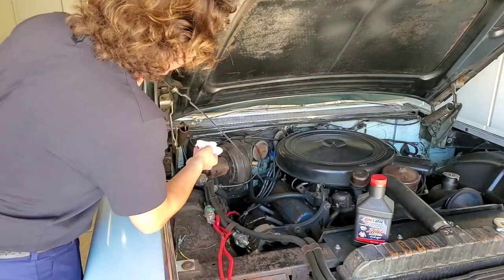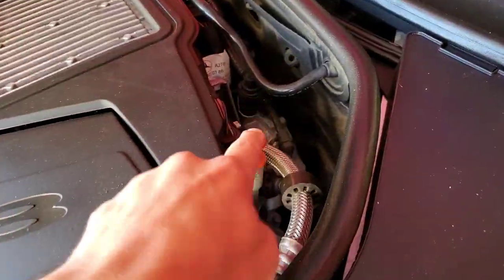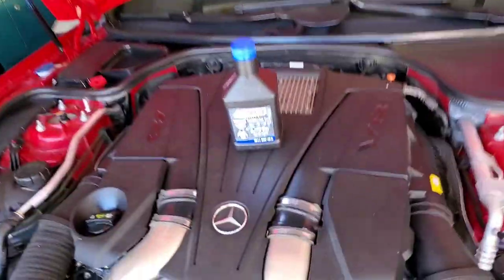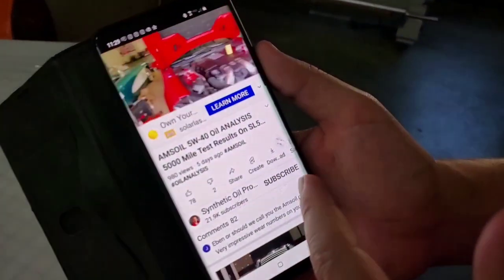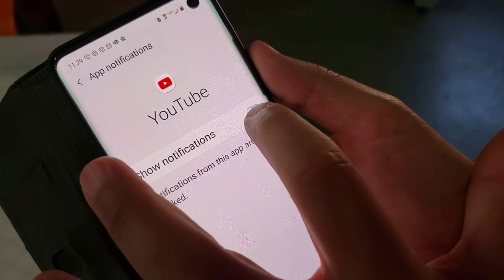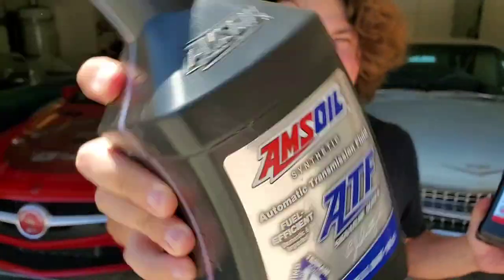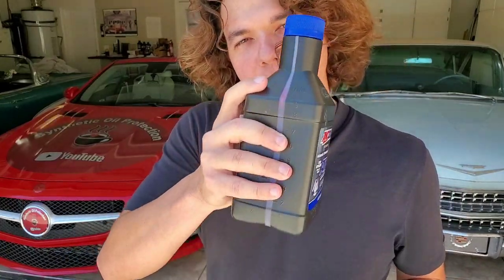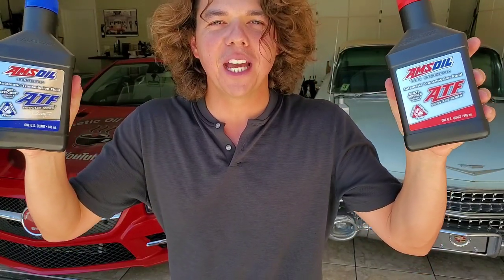What is a sealed Transmission?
✅️ Your Professional YouLubher: Eben Rockmaker.